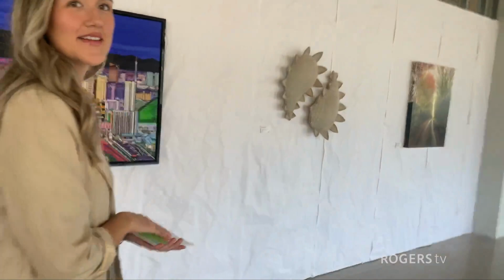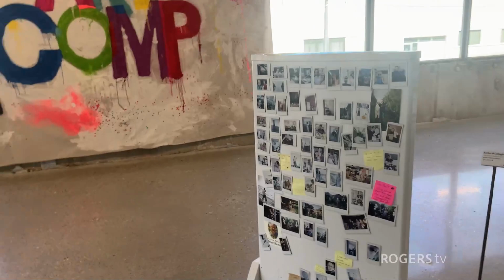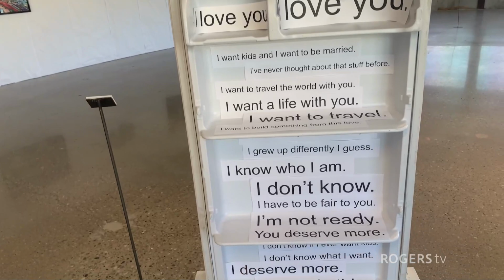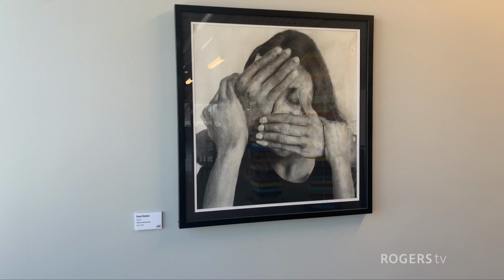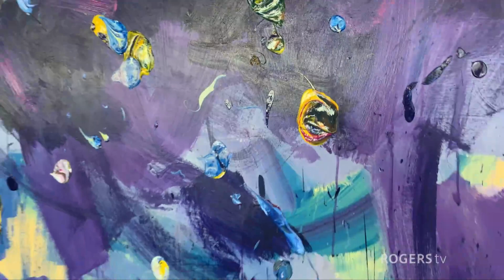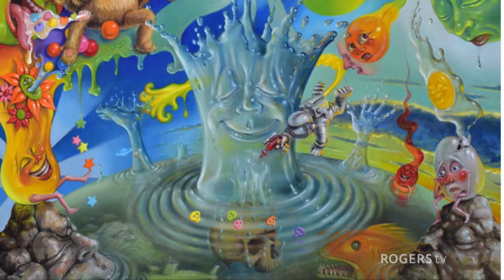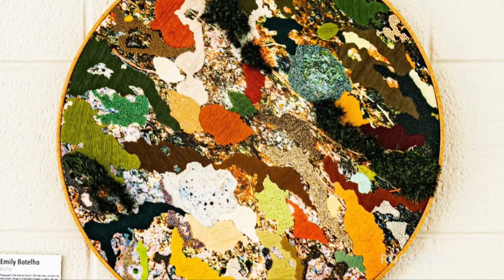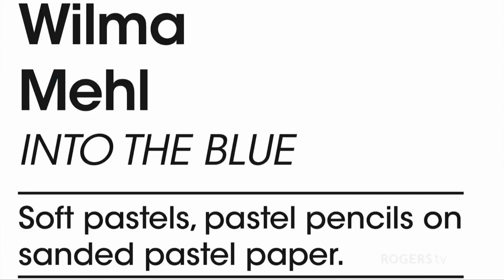The Paint Box | Rogers tv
In this week's episode of the Paint Box, host Jane Roy visits 100 Kellogg Lane in London to chat with Emily Barnes, Special Event Coordinator, to chat about Art Comp. Art Comp is the annual art competition where both amateur and professional artists of all ages can enter. It is open to local, national and international artists.